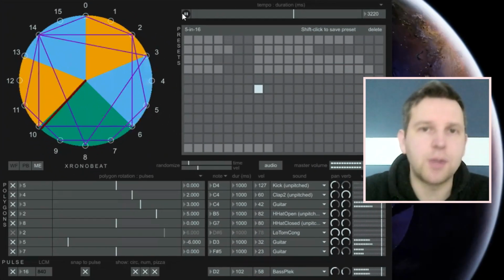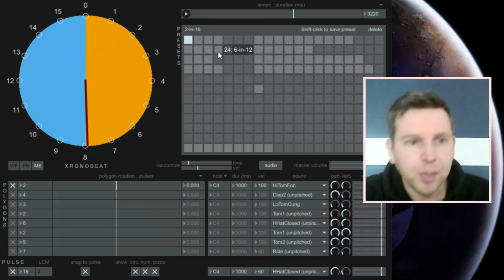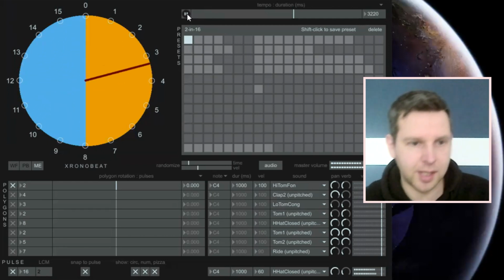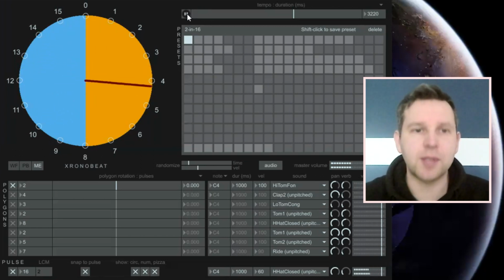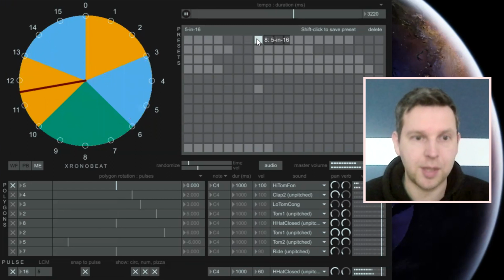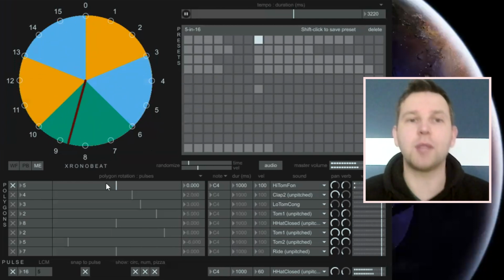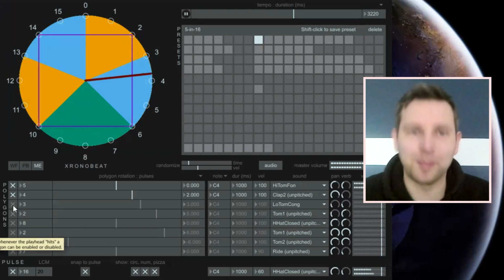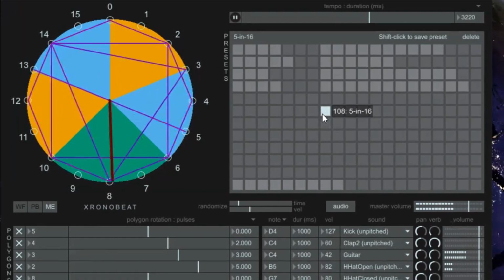Introducing XronoBeat, an Educational Tool for Teaching Fractions with Musical Rhythms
XronoBeat is a special-purpose software tool that is based on the more general-purpose XronoMorph – a software tool that assists composers and musicians to explore and generate multilayered rhythms and melodic loops. XronoBeat serves educational purposes, it can be used in a math class to represent fractions through musical rhythms. It is designed by Andrew J. Milne, a Senior Research Fellow of Music Cognition & Computation at Western Sydney University. My name is Lajos Sebestyen Szabo, I am an audio programmer and education researcher. This video is created in order to supplement my concept paper that outlines a forthcoming research in the field of STEAM education.